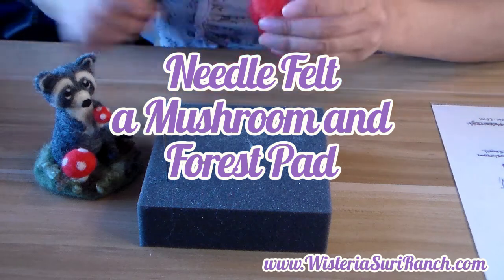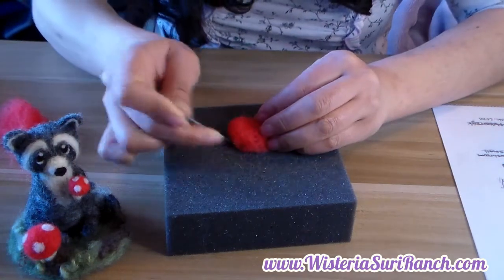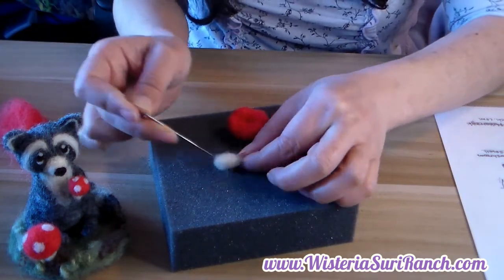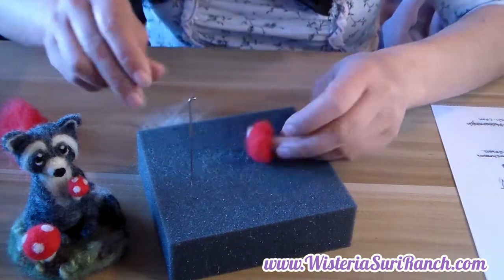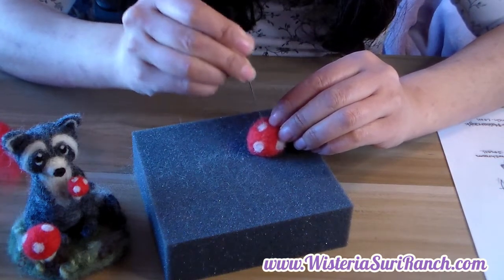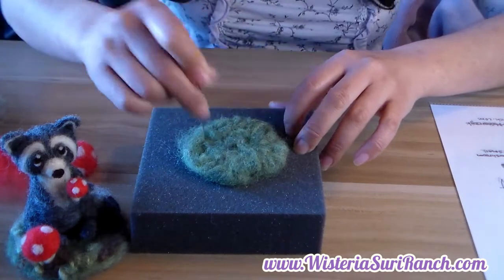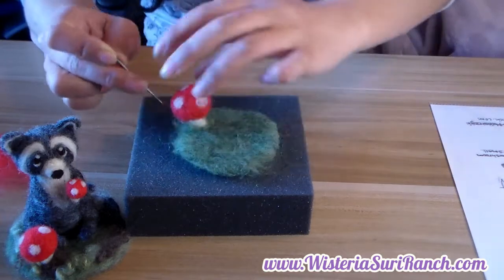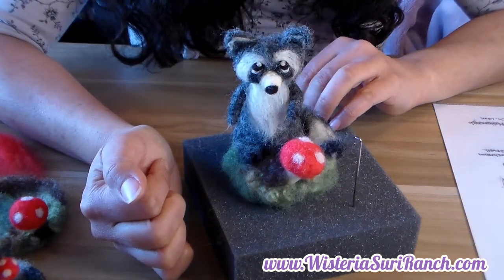Needle Felted Mushroom and Forest Pad Tutorial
Enjoy! This is part 3 of my raccoon tutorial :)

If you enjoy my free video needle felting tutorials, please consider supporting me through any purchase (especially digital PDF tutorials) at my Etsy shop or my website farm shop (need any toasty warm alpaca socks while you felt???) OR just liking my videos and saying hi in the comments :) That totally makes me happy and will motivate me to keep making more free tutorials! Thanks and enjoy! Much Love from the Farm!!!